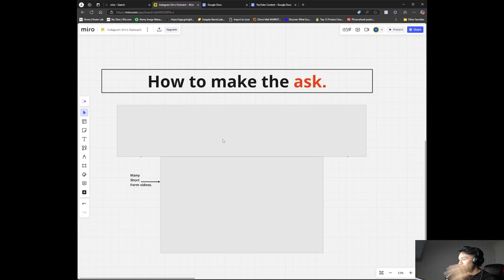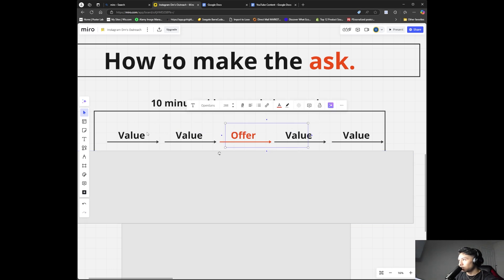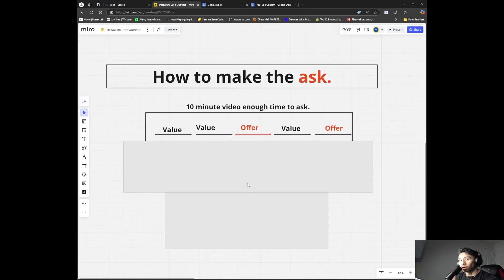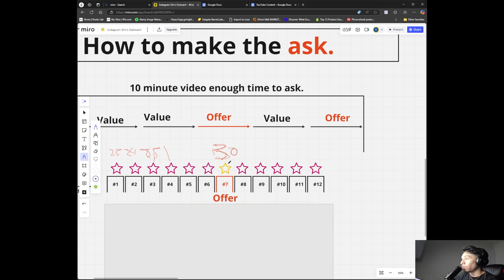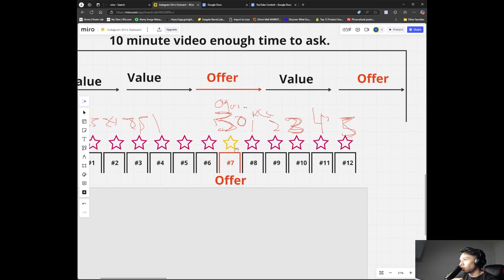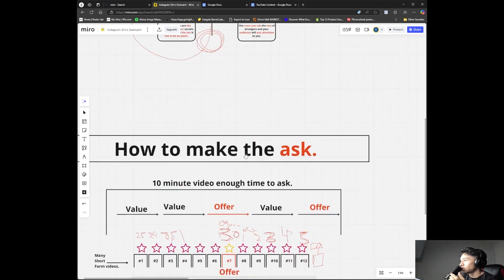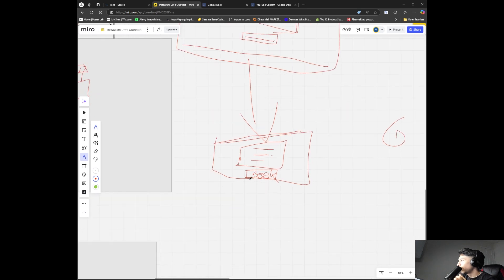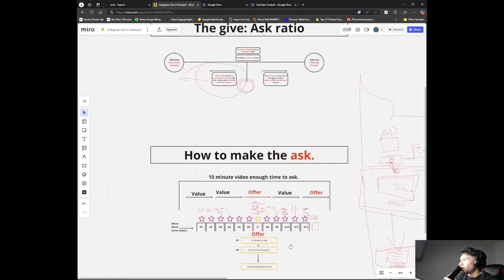1 Simple Educational video to print $$$ in 2025